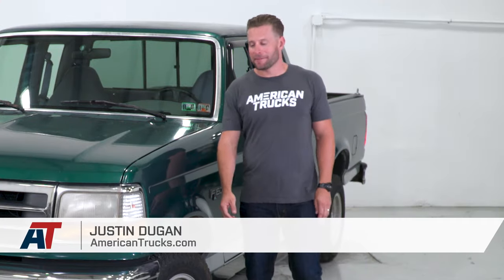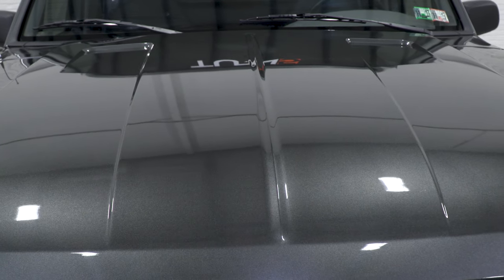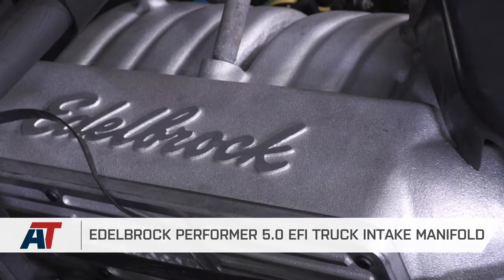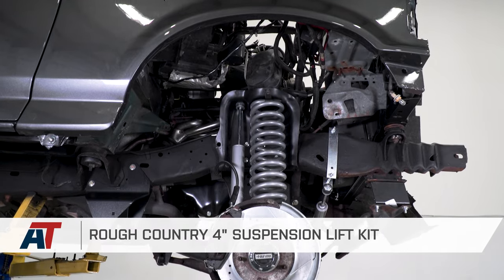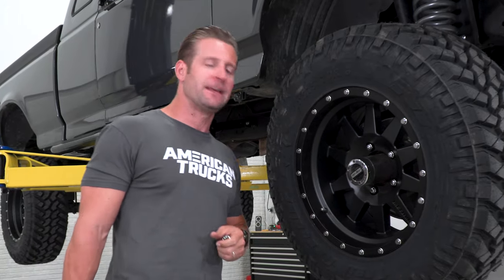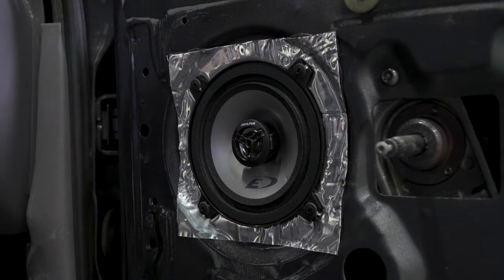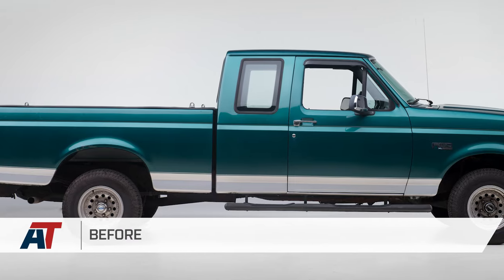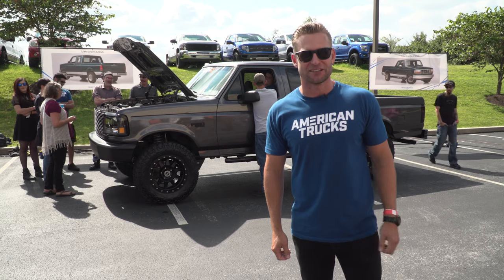Make-A-Wish F150 Build - 1996 5.0L F150 Gets A 4" Lift Kit, 34" Tires & $20,000 In Other Parts!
Justin and the crew at AmericanTrucks had the opportunity of completely transforming Make-A-Wish recipient Levi's 1996 Ford F150.  Watch as we take this F150, rip it apart, and give Levi the truck he deserves!